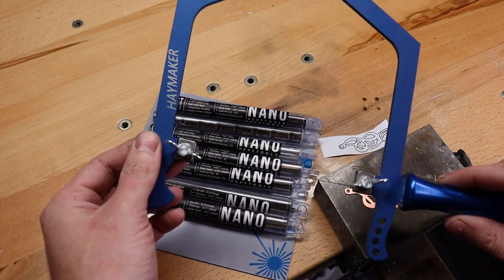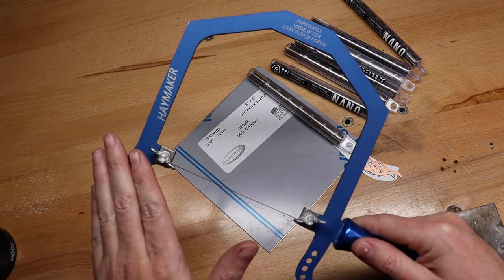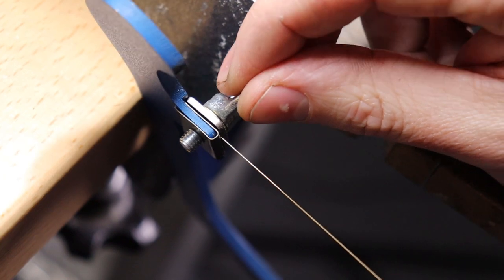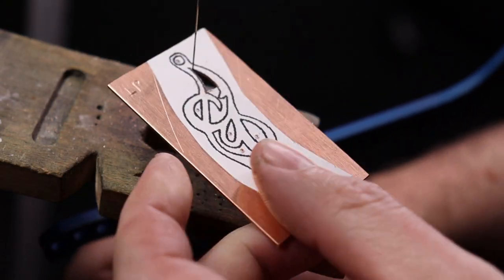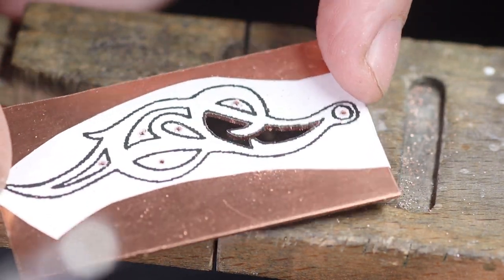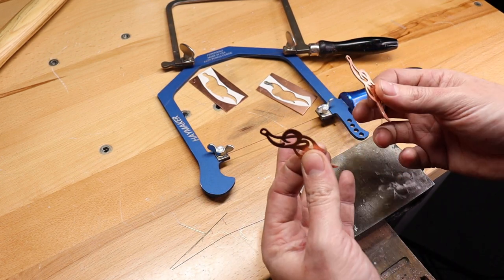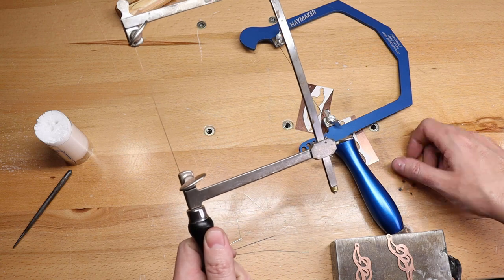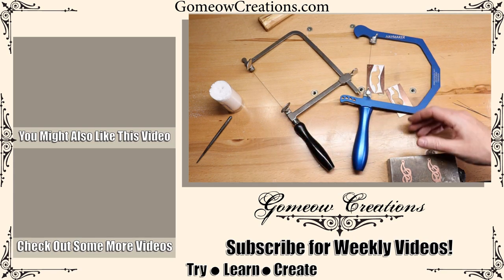Should You Buy a HAYMAKER Saw Frame?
I finally got my hands on the new HAYMAKER saw frame. I will give you my thoughts about it and show how it cuts along with letting you know if it is worth your investment.